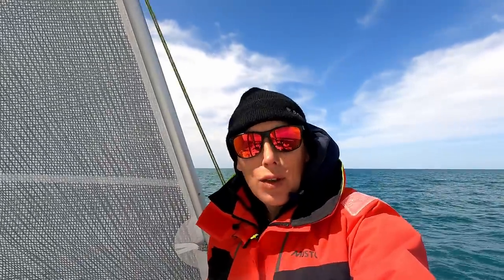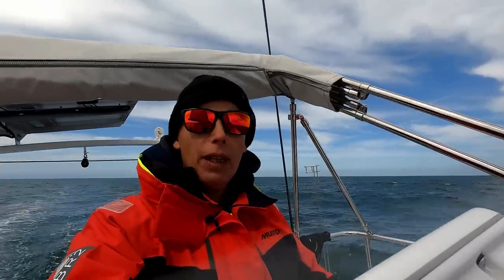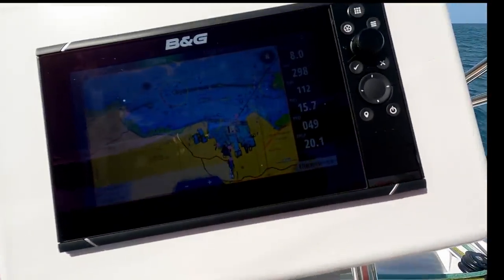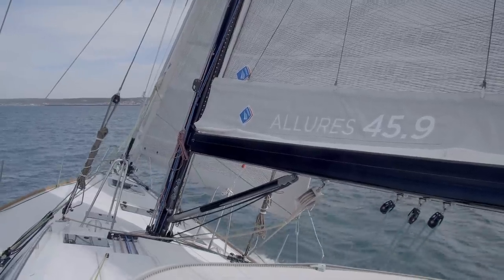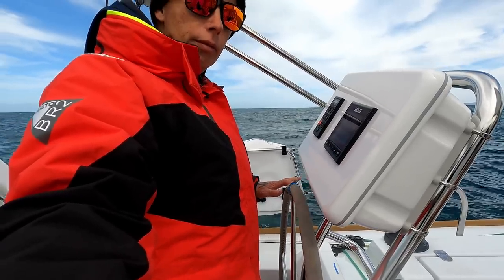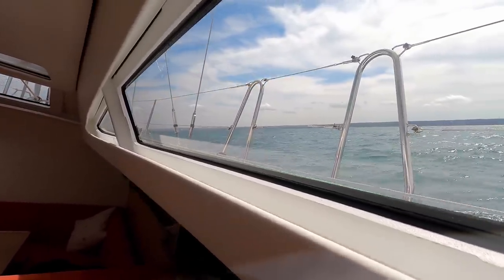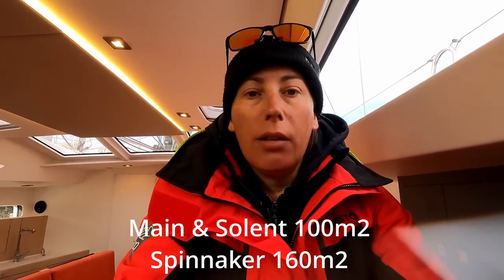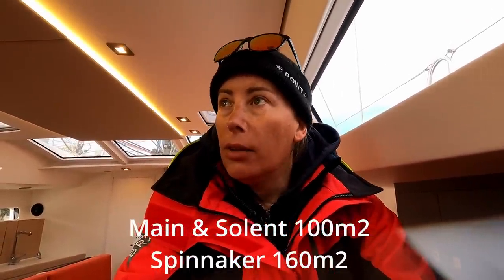ALLURES 45.9s Test sail and full tour.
We Test sail the Allures 45.9s This 45ft aluminium boat was Designed for Fast Blue Water Cruising by the same shipyard that produces the Garcia range. Carbon mast, lifting keel and a set of performance sails change this Aluminium blue water cruiser.

Thank you to ALLURES Yachting for a fabulous couple of days.